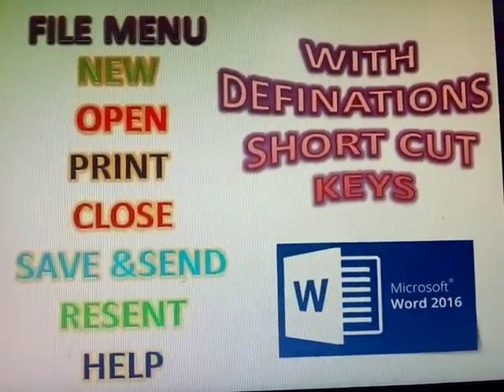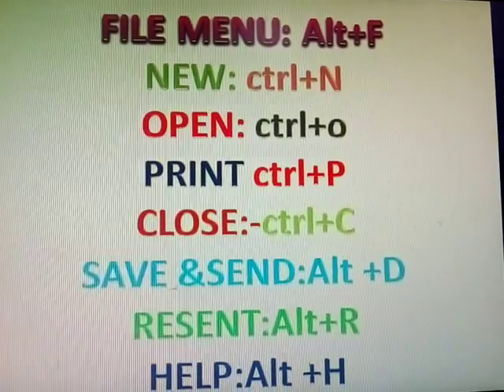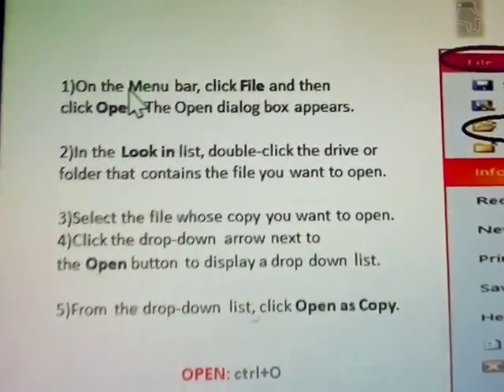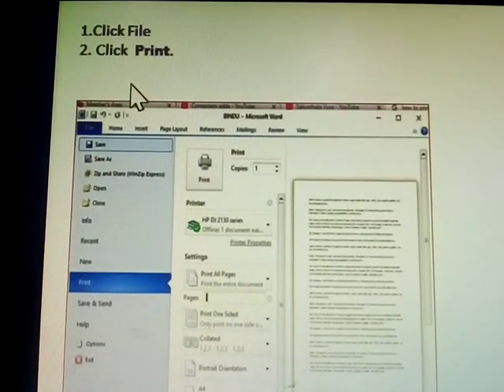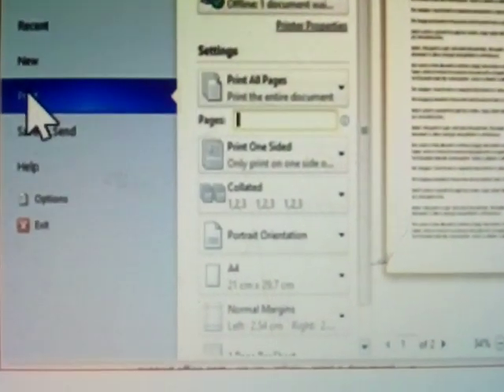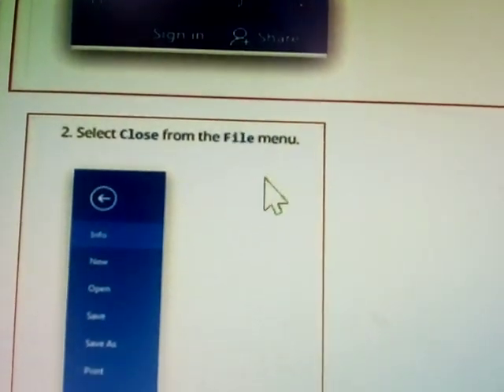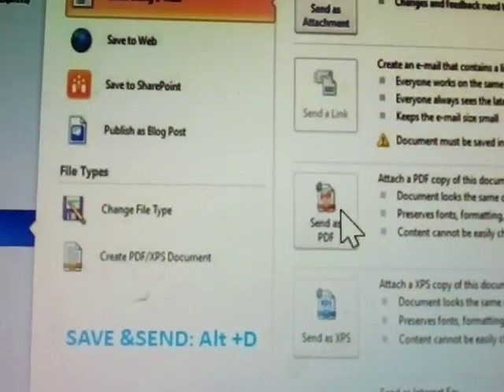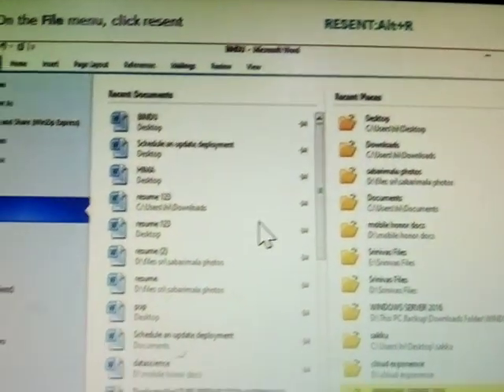FILE MENU NEW OPEN PRINT CLOSE SAVE SEND RESENT HELP WITH DEFINATIONS SHORT CUT KEYS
FILE MENU
NEW
 OPEN
PRINT
CLOSE
 SAVE SEND
 RESENT
 HELP
WITH DEFINATIONS SHORT CUT KEYS